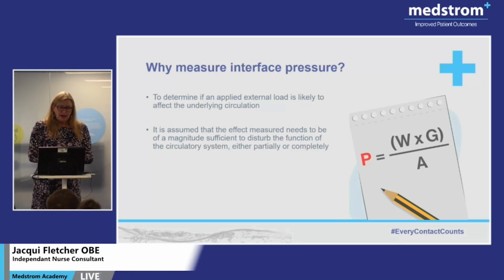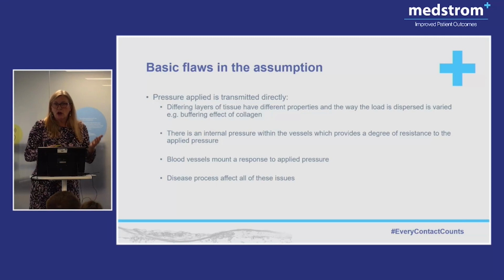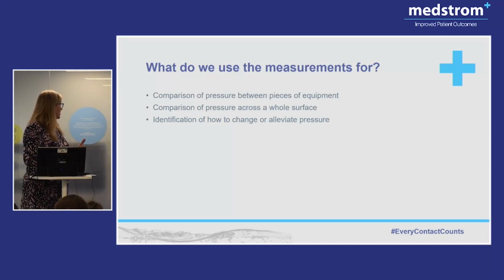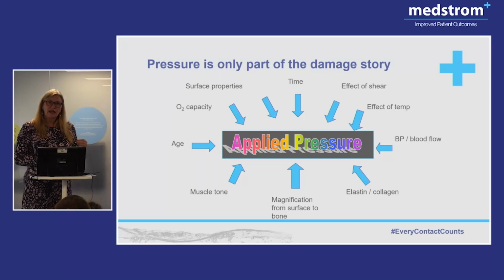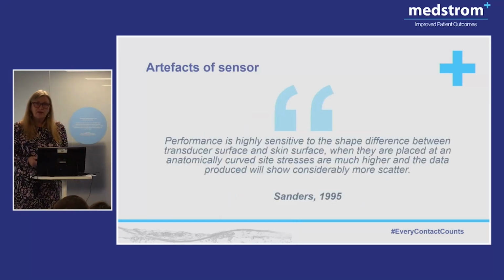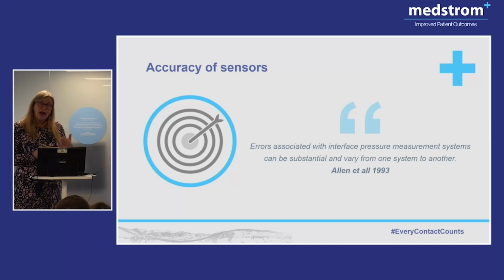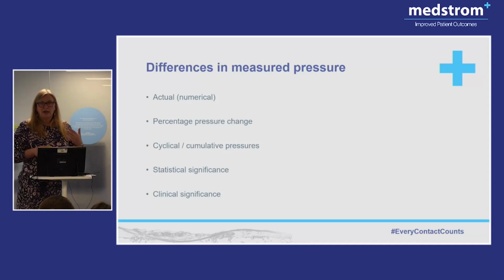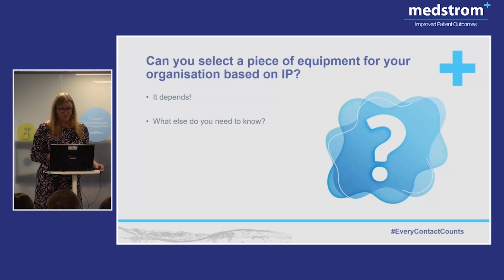Using Interface Pressure Measurements Appropriately | Jacqui Fletcher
Interface pressures have been a widely used

This recording was taken from Medstrom's CPD hybrid webinar event focusing on pressure area care and enhancing knowledge for tissue viability nurse professionals.